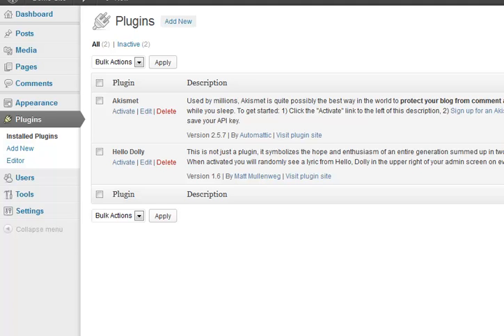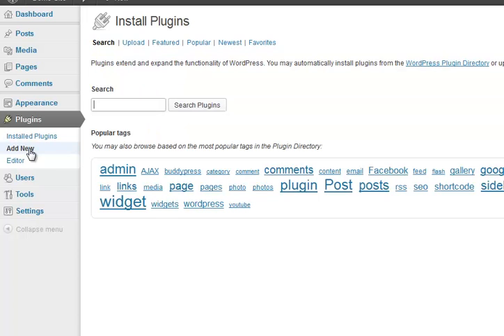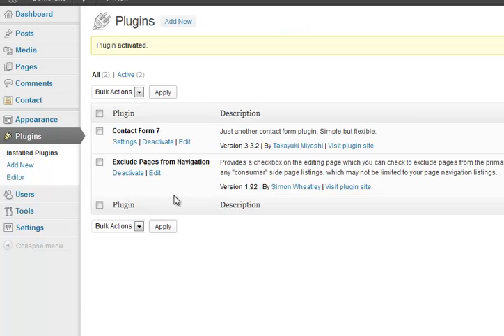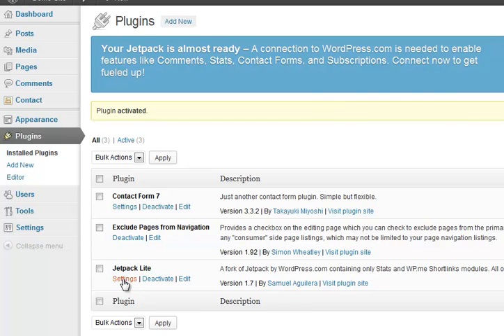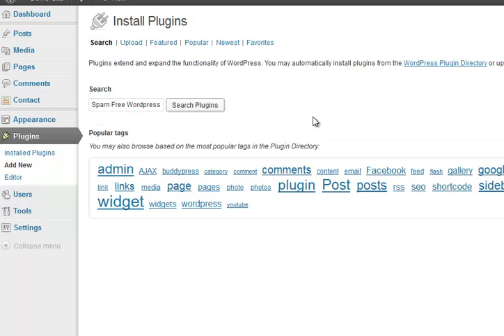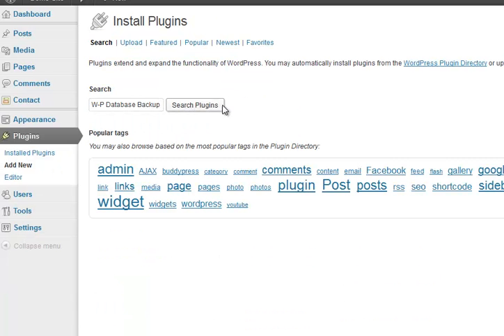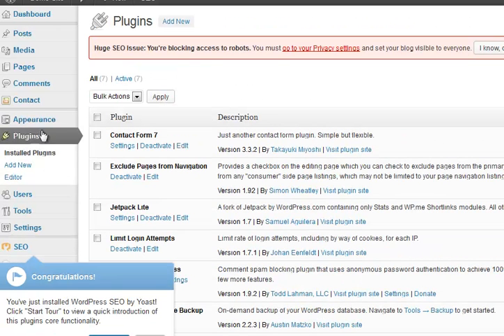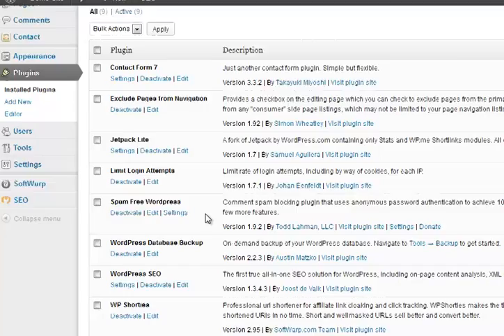How to Install wordpress plugins for increased functionality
This video goes through the installation of the 9 plugins that I automatically add to every new Wordpress installation. Everything from a contact form through to Yoast's SEO plugin and lots of others as well.